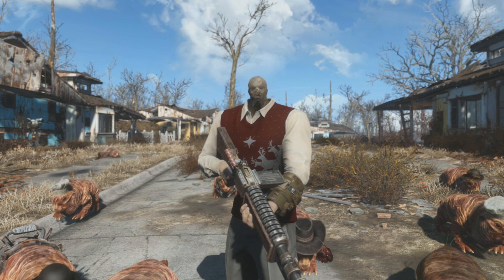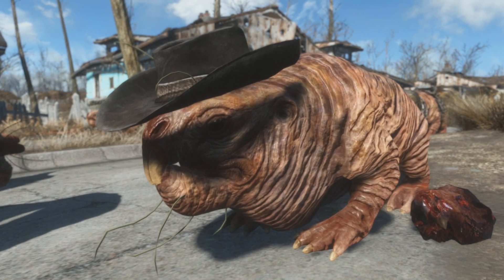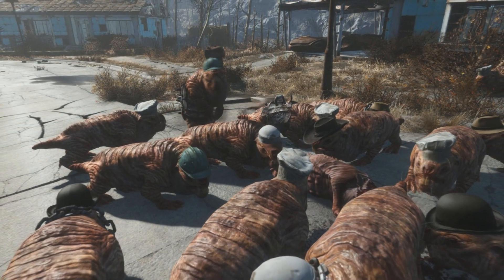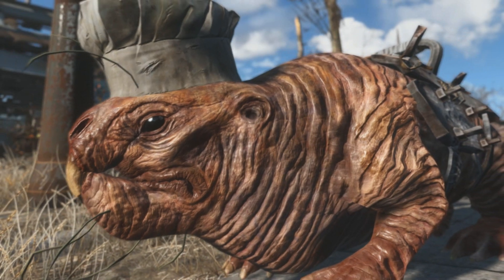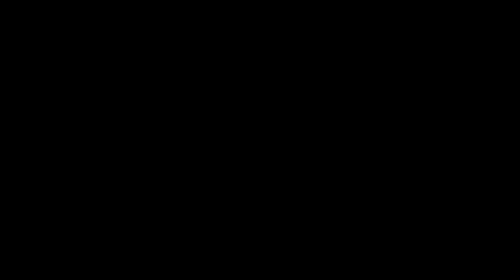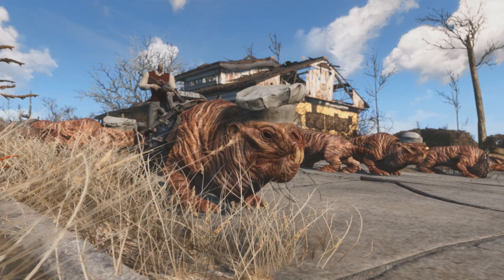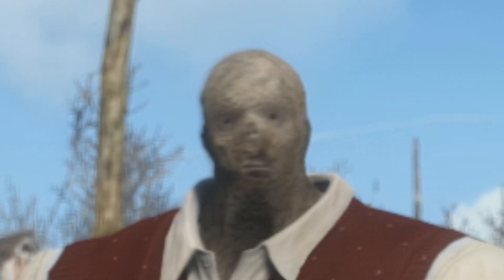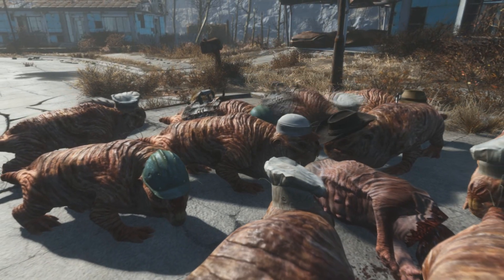Fallout 4 Mods - DC Molerats "INVERSE RATATOUILLE?!?"